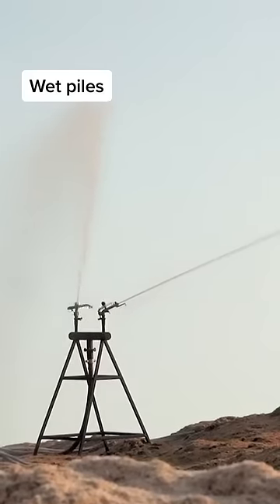How sugarcane waste is turned into tableware.